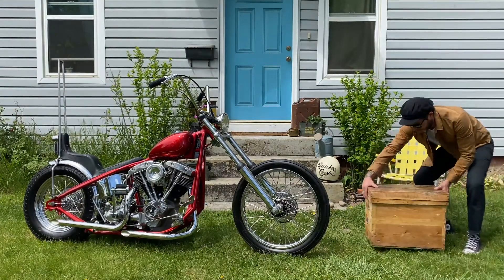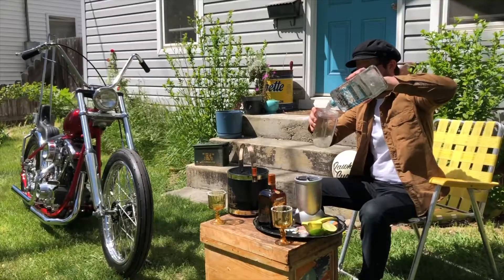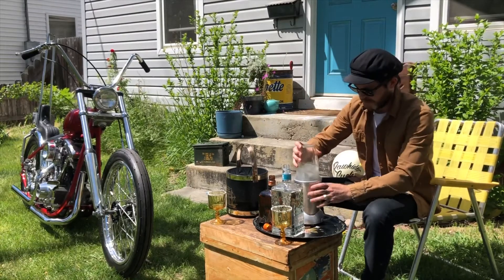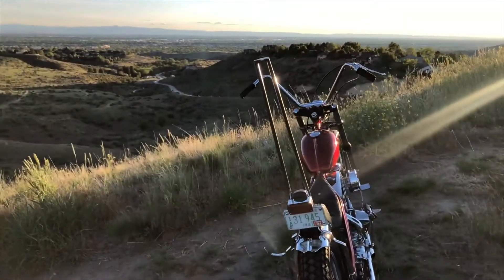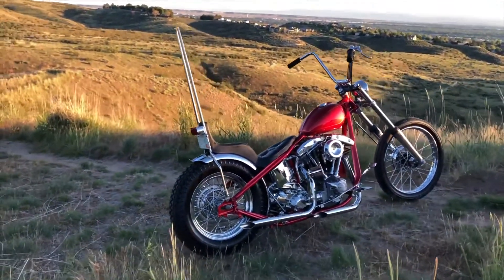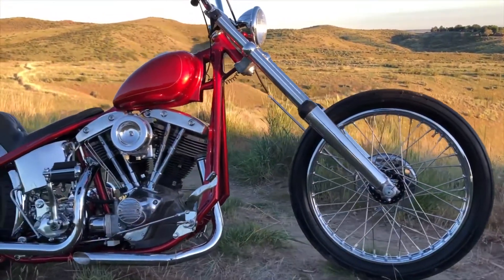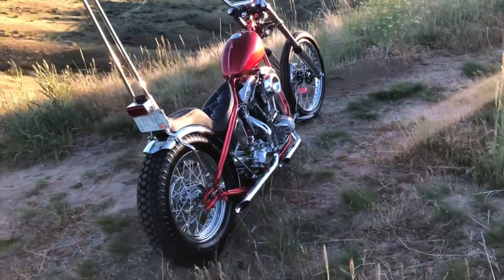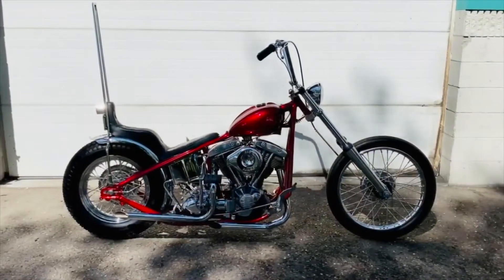Rawhide Customs | The No Show | HARLEY-DAVIDSON® OF SANTA CLARITA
Check out Harley-Davidson's The No Show Contest

Harley-Davidson ® Santa Clarita
21130 Centre Pointe Pkwy
Santa Clarita, CA
91350